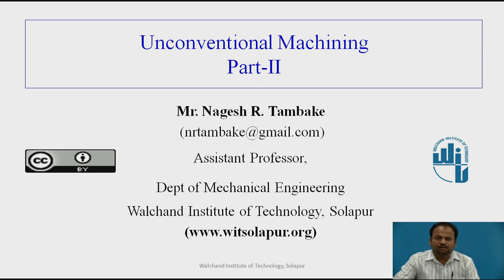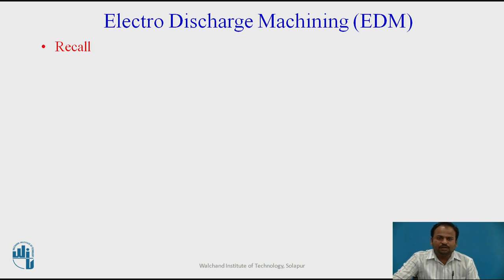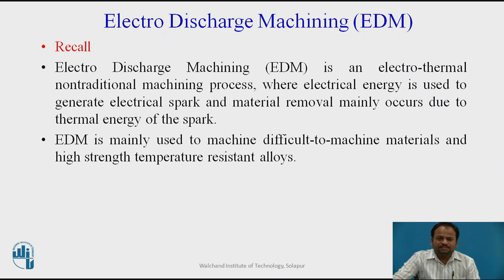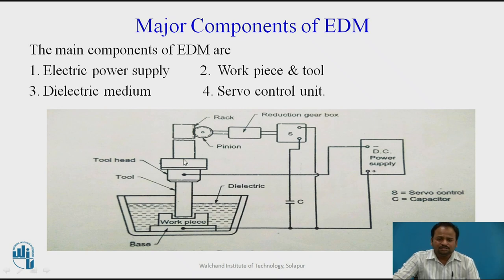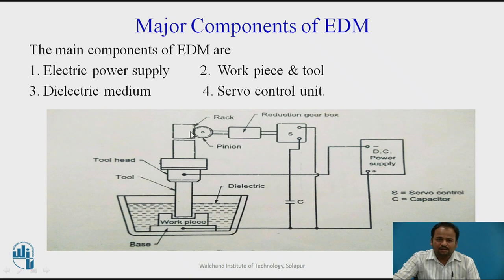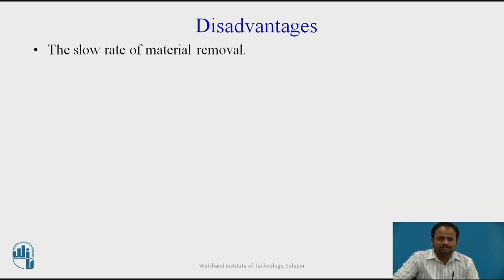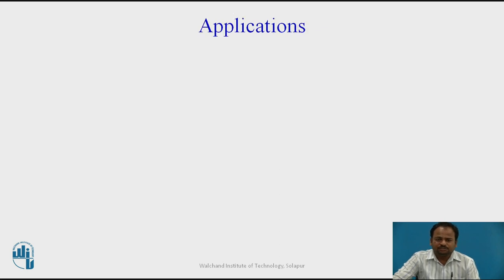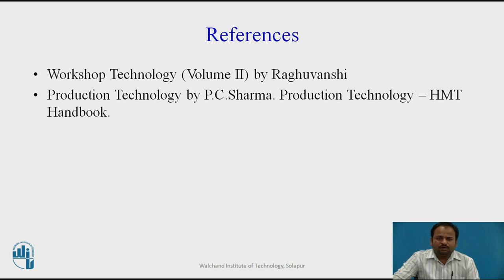Electro Discharge Machining